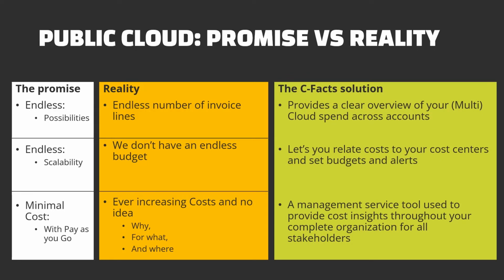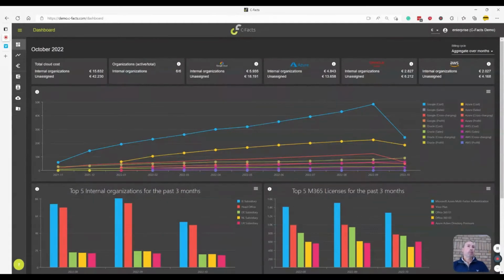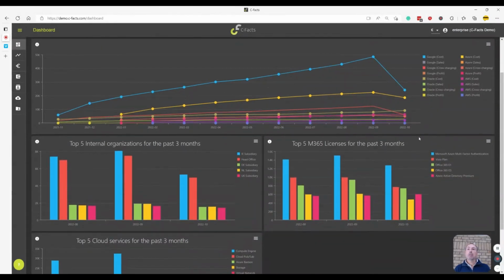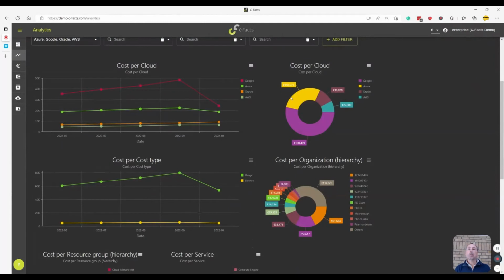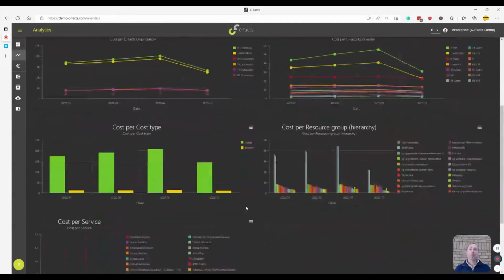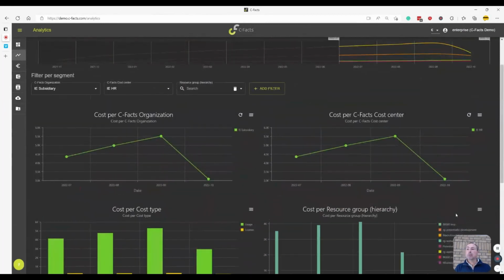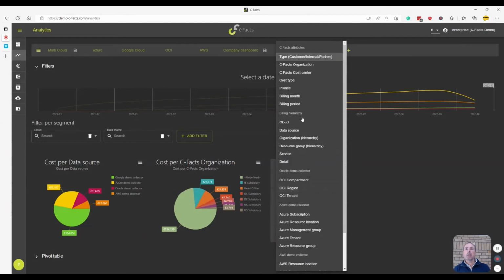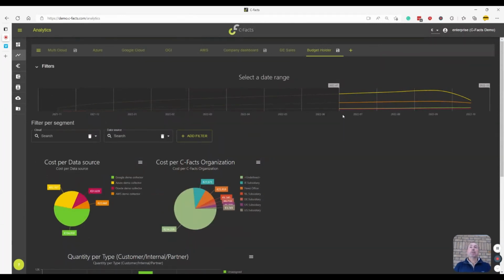Multi Cloud Cost Management Dashboard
Managing your (multi) cloud costs isn't easy.

It requires you to have a clear over view of costs and their related cost centers.

For that, you need dashboards that provide you with the insights you need to get in control of your cloud cost.

Watch this video to see how C-Facts can help you over come your cloud cost management challanges.